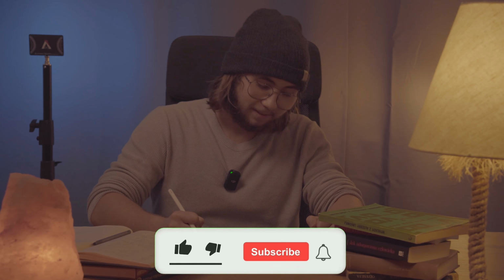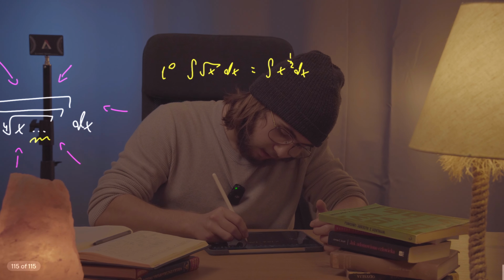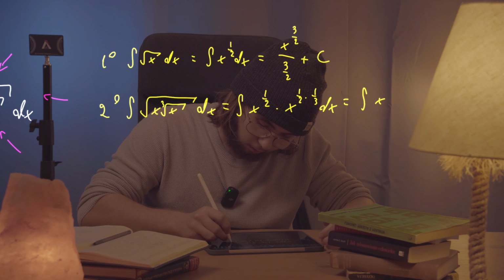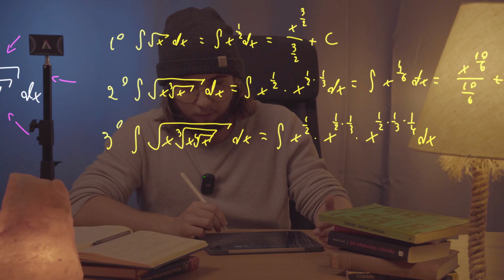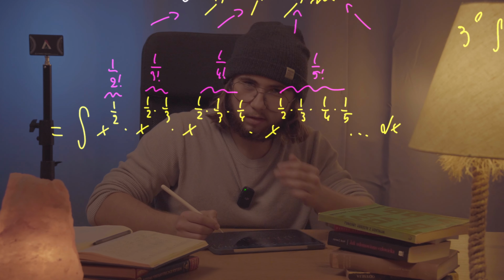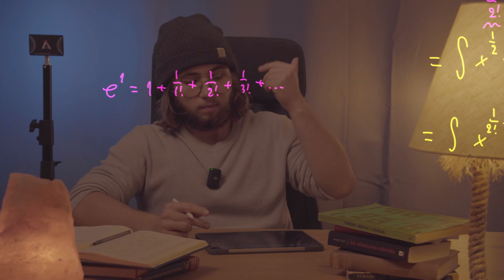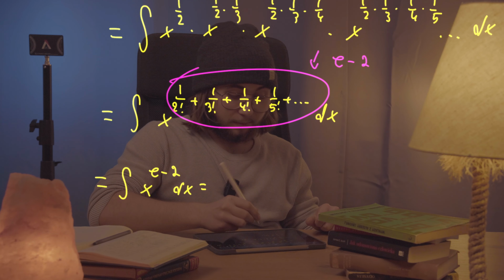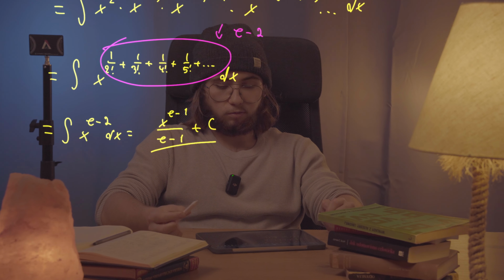Lots Of Roots... - MIT Integration Bee 2018 | Laid Back Math, Episode 25